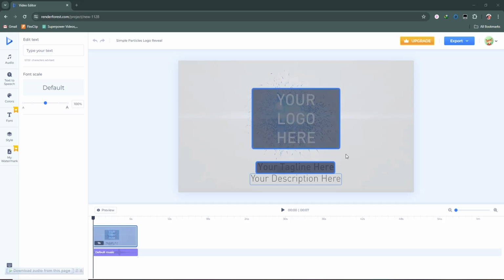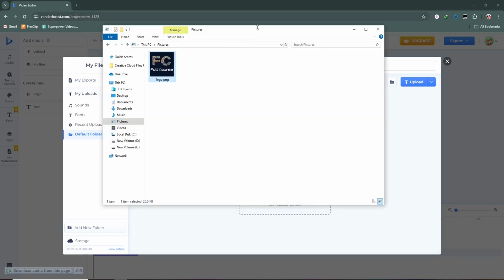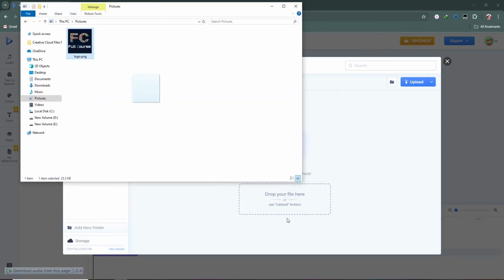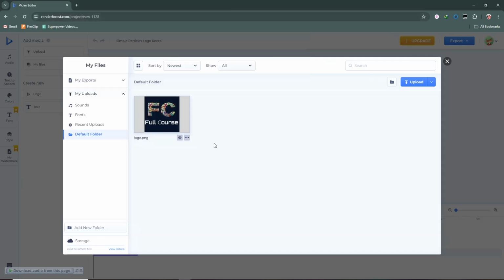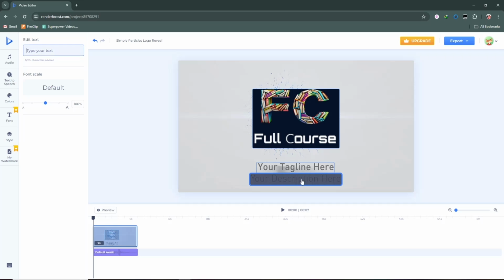How to Create a Captivating Intro Video for Your YouTube Channel | Easy Steps to Make an Intro Video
Make a lasting first impression! This video unveils the secrets to crafting a stunning intro video for your YouTube channel in 2024! (Learn how to create a professional-looking intro using simple tools and techniques, even with no prior design experience!)

Hook your viewers from the start! Discover a step-by-step guide on building a captivating intro that sets the tone for your channel and grabs attention.

This video is perfect for:

New YouTubers seeking to establish a strong brand identity with a custom intro.
Content creators looking to improve their channel's professionalism and visual appeal.
Anyone who wants to learn the basics of creating eye-catching intro videos.
Here's what you'll learn:

The Power of Intro Videos: Understand the importance of intros for branding, viewer engagement, and channel recognition.
Planning Your Intro: Learn how to define your brand style and brainstorm creative intro concepts.
Easy-to-Use Tools: Discover free and paid intro-making tools suitable for beginners and experienced creators alike.
Step-by-Step Creation Guide: Follow a clear and concise tutorial on designing and animating your intro video.
Pro Tips & Tricks: Explore advanced techniques for adding sound effects, music, and unique visuals to your intro.
Bonus Tip! We'll discuss essential elements like intro length, branding consistency, and best practices for incorporating your intro into your videos.

By the end of this video, you'll be able to:

Develop a captivating intro concept that aligns with your YouTube channel's brand.
Choose the right intro-making tool based on your skillset and preferences.
Confidently design and animate an intro video with engaging visuals and text.
Incorporate sound effects and music to enhance your intro's impact.
Export your intro video in the perfect format for seamless integration with your YouTube content.

Do you currently have an intro video for your YouTube channel?
What are some challenges you face when creating visual content for your channel?
What kind of intro style are you most interested in learning to create?